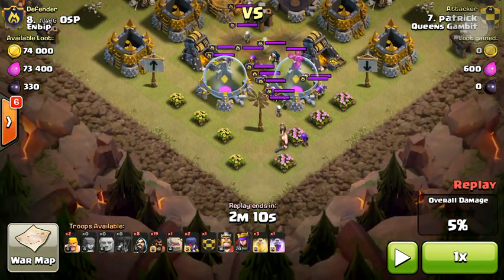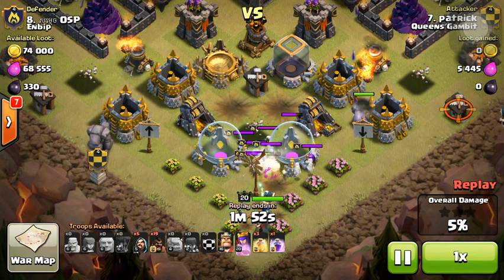3 starring... Southern Teaser! [how to, Clash of Clans Wars]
Hit us up on Twitter!

Check us out on Clash!

Apply to join our clan!